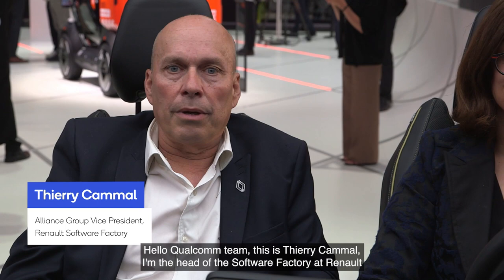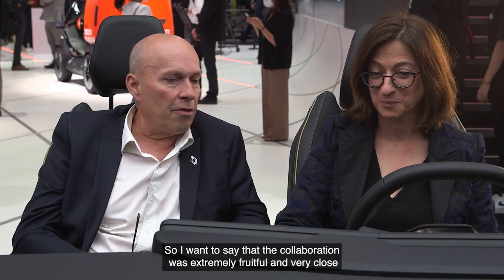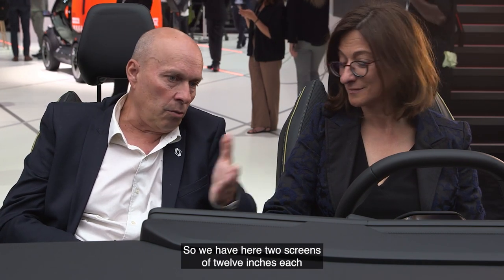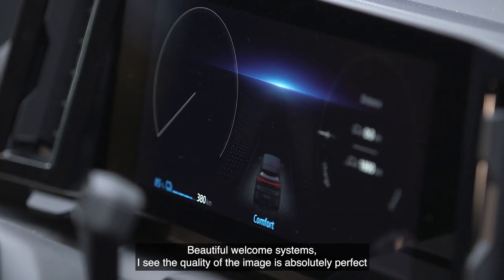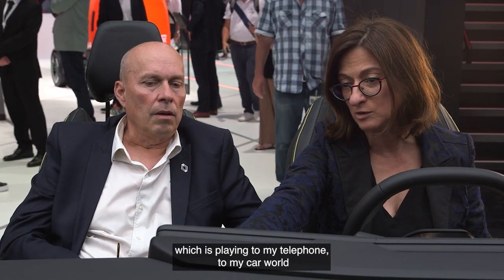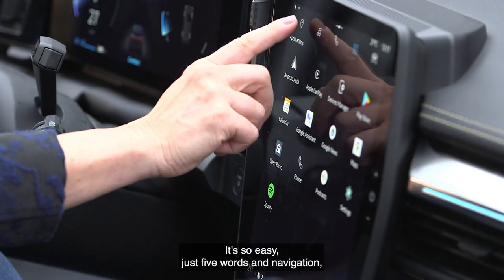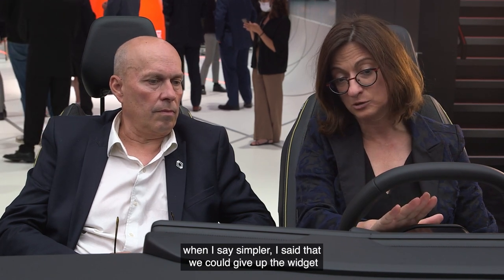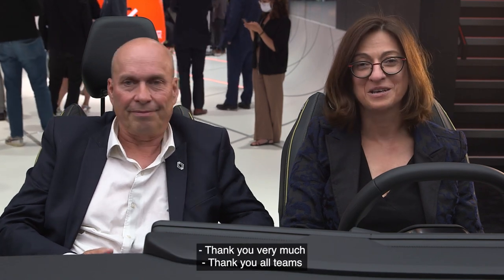Renault, Qualcomm, and Google Revolutionize the Digital Cockpit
Renault Group’s all-new Mégane E-TECH Electric uses 3rd generation Snapdragon Automotive Cockpit Platforms and Google GAS technology to revolutionize the connected car.

At IAA Mobility 2021, Renault Software Factory’s Aliance Group VP Thierry Cammal sat down with Raluca Balan, Global Product Performance Leader, Connectivity and Multimedia team at Renault Group, to demonstrate the Mégane E-TECH Electric’s digital cockpit.

Snapdragon Digital Cockpit Platforms are used to power the vehicle’s technically advanced infotainment system. It consists of two portrait-sized touchscreen infotainment displays for audio, visual, and navigational functions, bringing ease of use and comfort to drivers and passengers.

Built-in Google apps — Google Assistant, Google Maps, and Google Play — provide intelligent infotainment and in-vehicle customer applications. Google GAS apps are easily upgradable, allowing the car to remain fresh and up to date with emerging automotive trends.

The digital cockpit in the Renault Mégane E-Tech Electric boots up in 4 seconds. Google GAS applications like Google Maps boot up in fewer than 8 seconds. Drivers can choose between a centered display or a display that appears directly behind their steering wheel, closer to their sightline with the road.

The 3rd Generation Snapdragon Automotive Cockpit Platforms are designed to revolutionize in-vehicle experiences, supporting more compute power and the levels of intelligence needed for advanced capabilities featured in next generation vehicles — highly intuitive AI experiences for in-car virtual assistance, natural interactions between vehicle and driver, and contextual safety use cases.

Digital cockpits have transformed the ways drivers interact with their vehicles. This collaboration between the Renault Groupe, Qualcomm, and Google has yielded a highly competitive vehicle in the connected and electric vehicle markets.